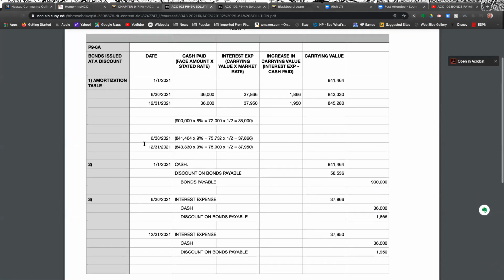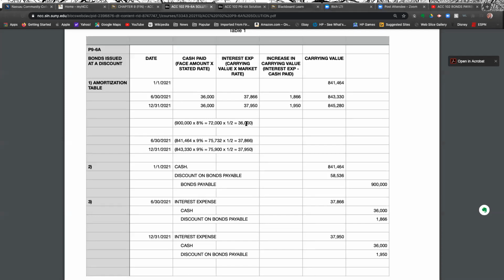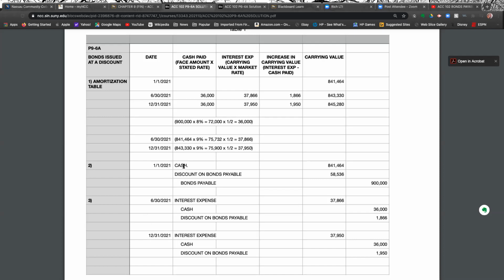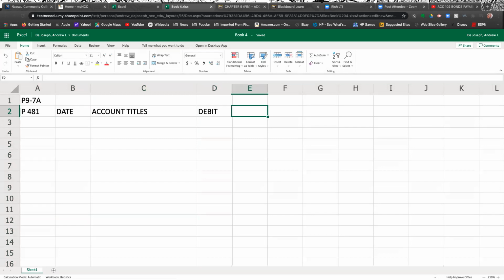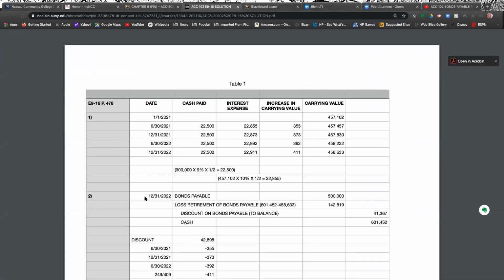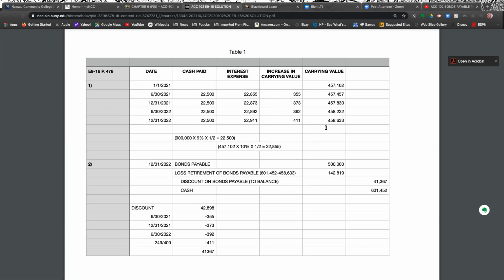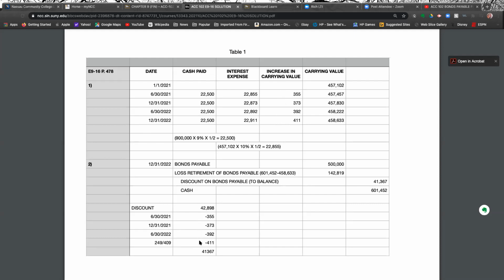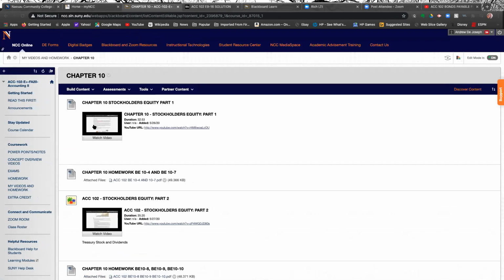ACC 102 E+ - CLASS ON SEPTEMBER 10, 2020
In this class we go over the homework from chapter 9 (bonds payable) and begin chapter 10 (stockholders equity).